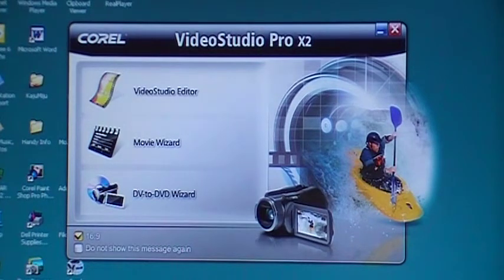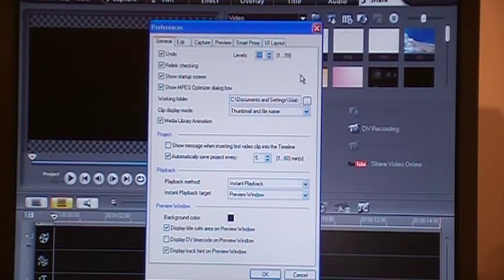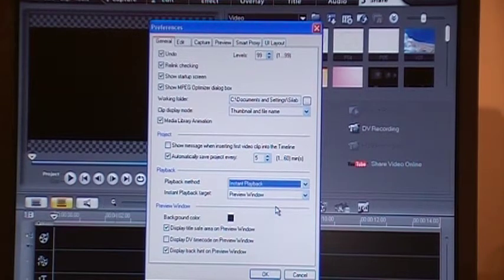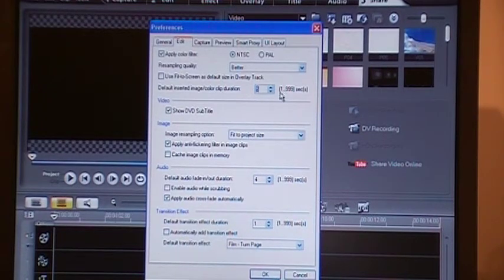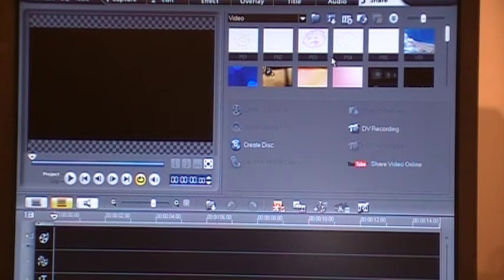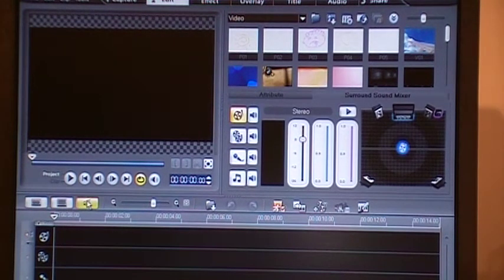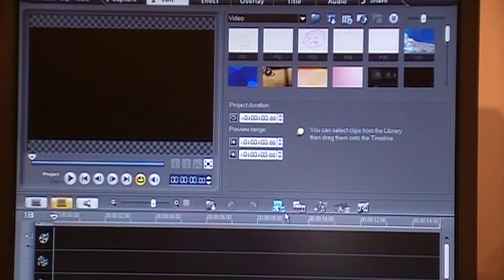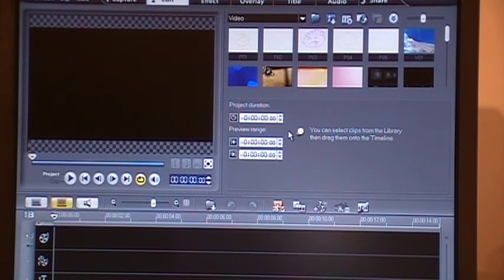Easiest Corel VideoStudio Pro X2 Tutorial Part 2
Video tutorial for beginners who want to learn how to use Corel VideoStudio Pro X2 software to edit their videos.